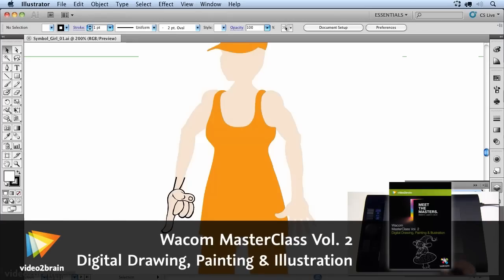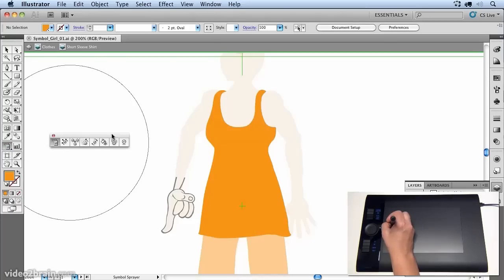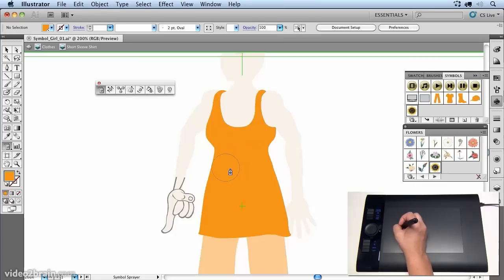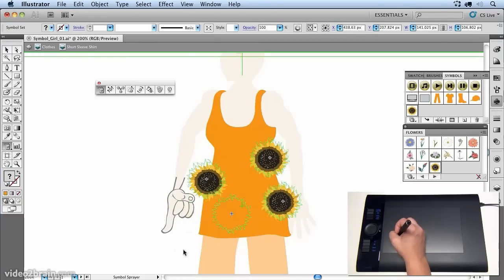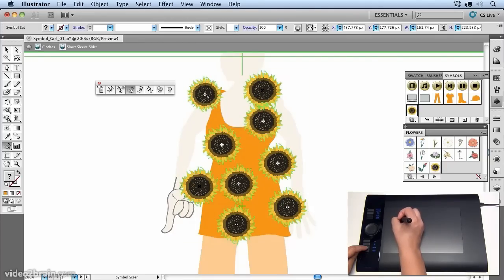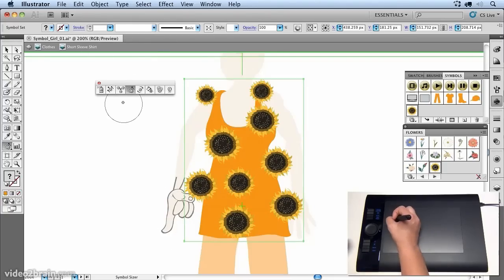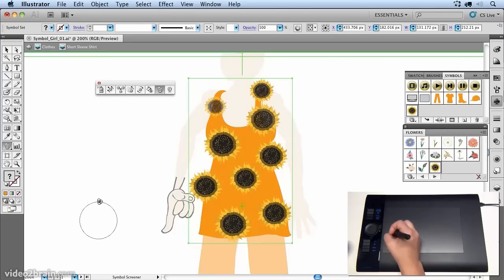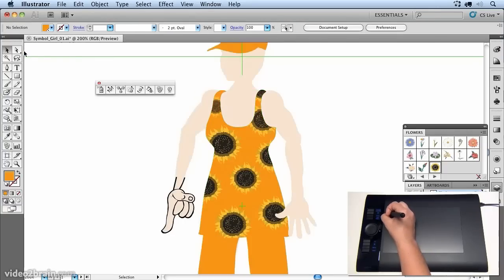Meet The Masters Vol. 2 - EN - Creating Textures and Patterns with the Symbol Sprayer Tool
This video looks at the Symbol Sprayer, which you can use in to add a large number of identical objects to the artwork at one time. Once they are created you can update them as a group or break them apart so they behave like ordinary objects.